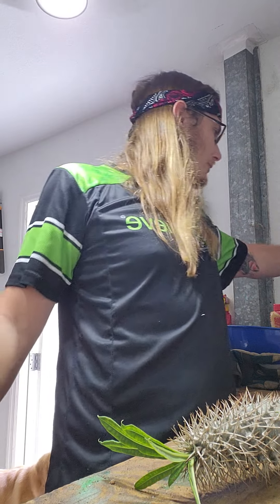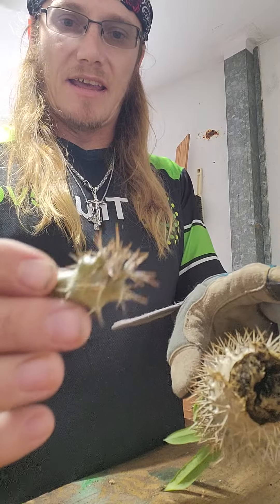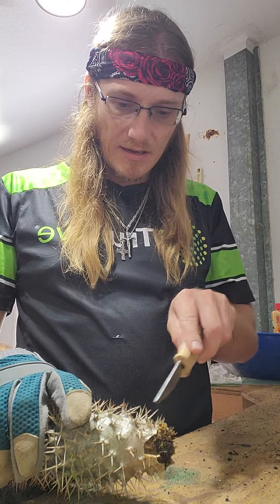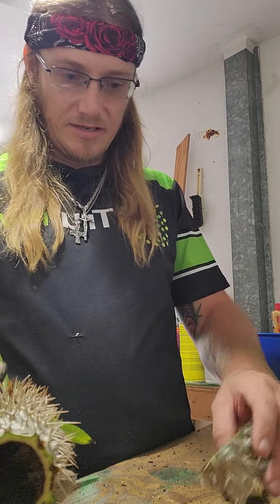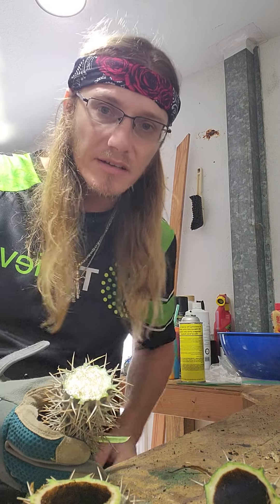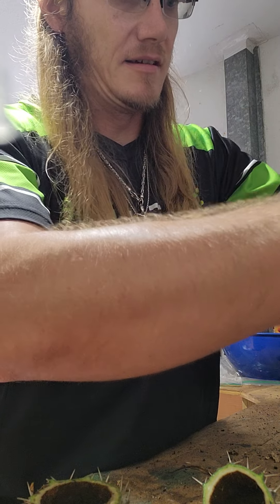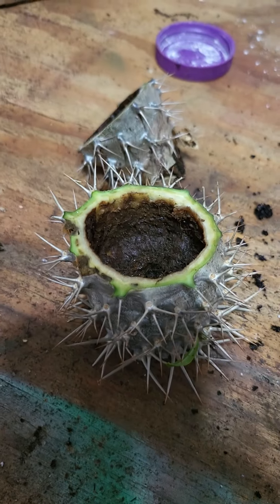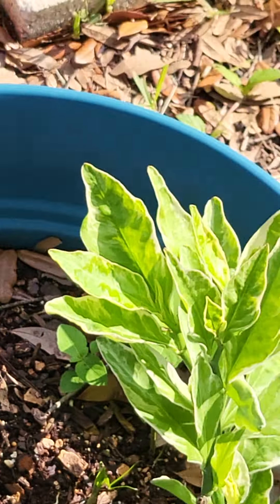Madagascar Palm Root Rot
In this video we try to save a madagascar palm suffering from root, and trunk rot.